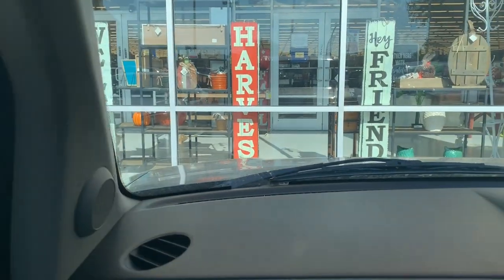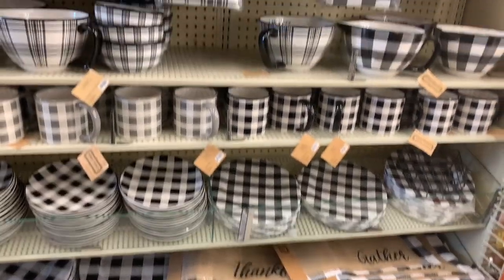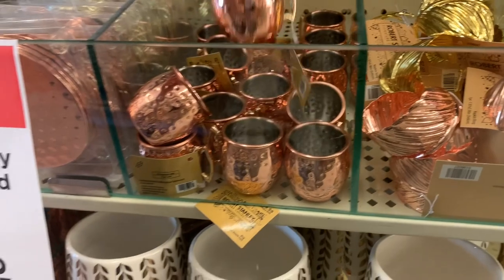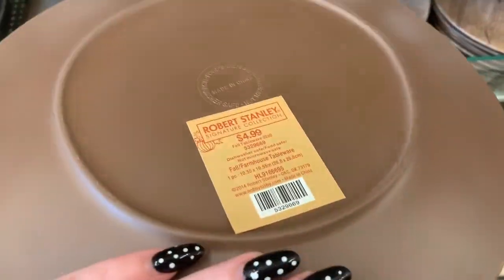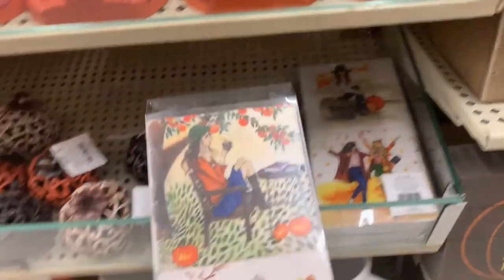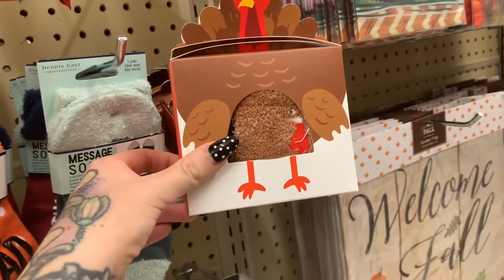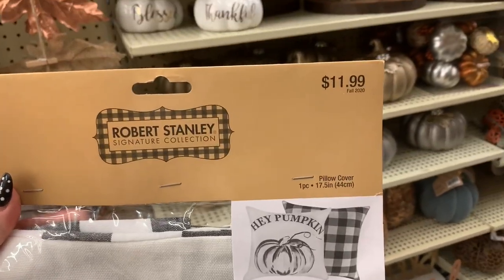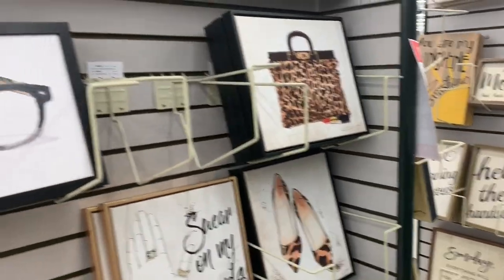Hobby lobby fall 2020 come shop with me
Hi guys and happy September! What are you most excited for this fall?! Apple cider and pumpkin carving is my choice!

Thanks for all your support and I have a challenge for you! I want you to say three kind things about yourself today and believe it and mean it! 🖤